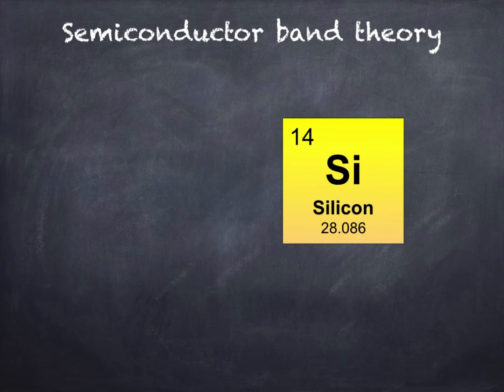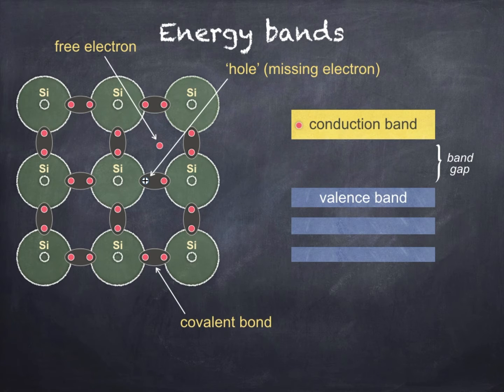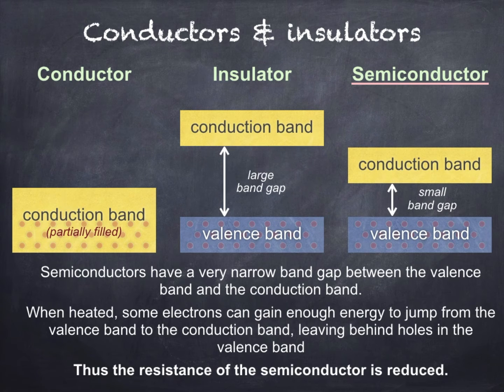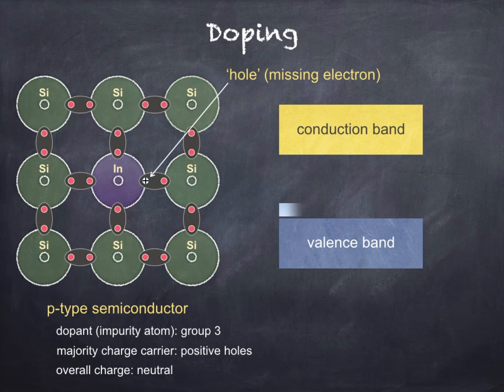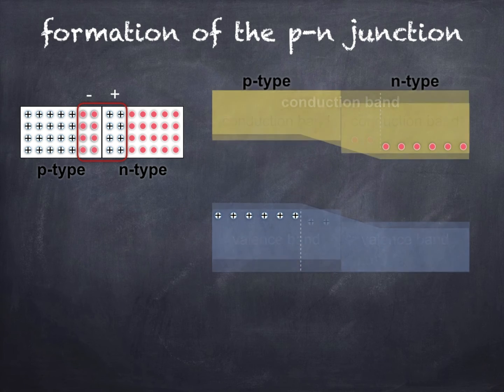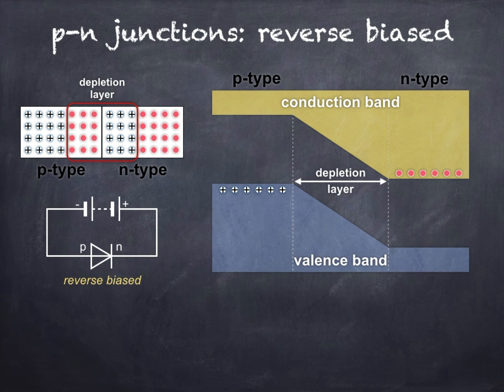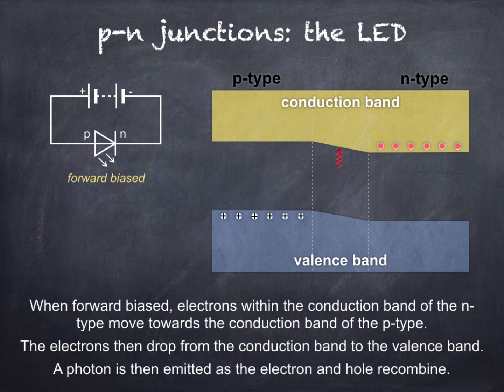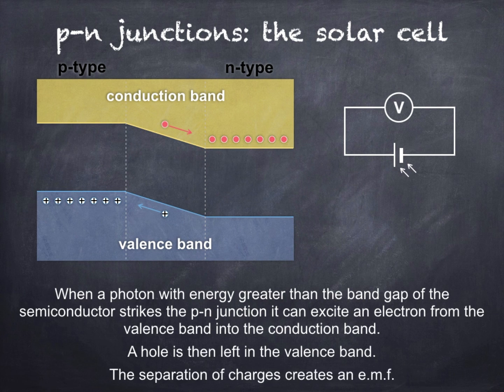Semiconductors - full course from start to finish (Higher Physics)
Higher Physics - all 3 videos on semiconductors joined together to avoid you having to search for them. This video covers everything you'll need to know from intrinsic semiconductors to solar cells.